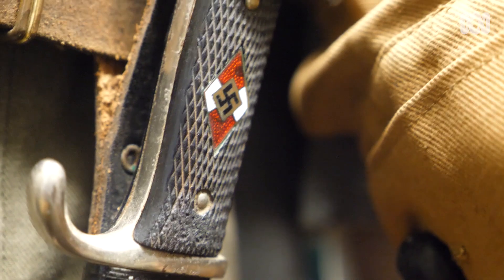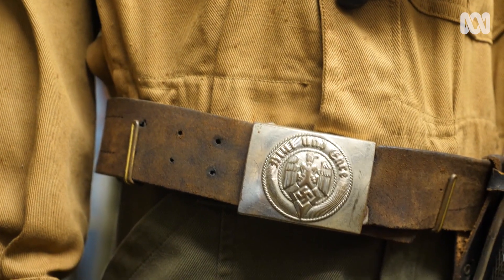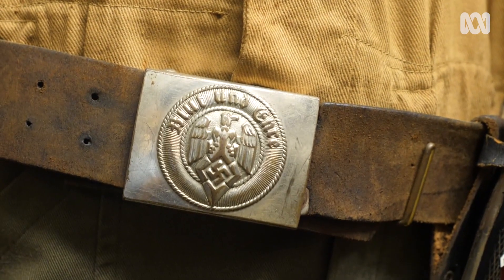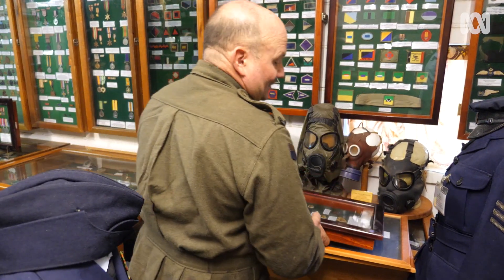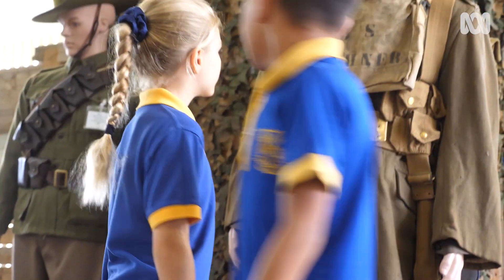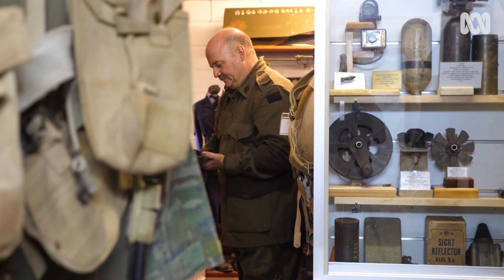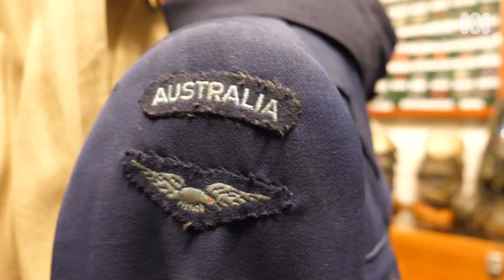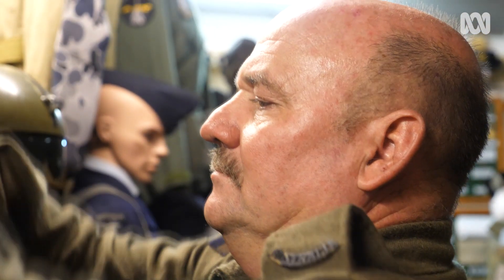Hitler Youth uniform among 39,000 war relics in garage collection | Anzac Day 2021 | ABC Australia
From the outside, Phil Rutherford’s home looks like any other. But inside his humble garage, there are more than 39,000 items - harrowing relics from bygone eras. An Air Force cadet instructor from Mackay in North Queensland, Mr Rutherford has a passion for war history and has been collecting items for 28 years. Among the items, is a uniform worn once worn by a 12-year-old boy enlisted with the Hitler Youth organisation. Phil shares his collection with local schools in the hopes it will inspire the next generation to learn more about history, in the lead-up to Anzac Day.